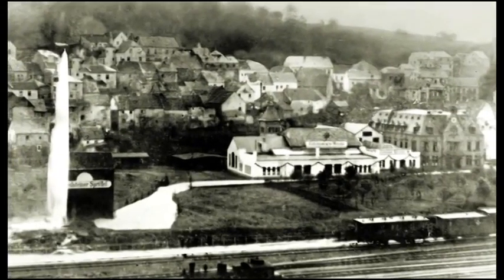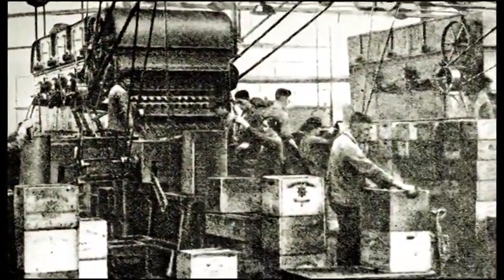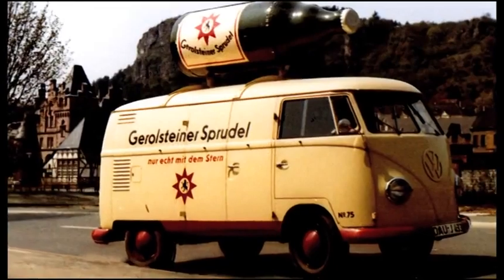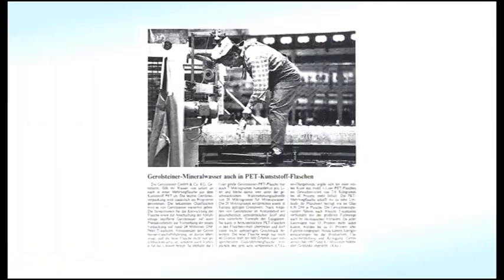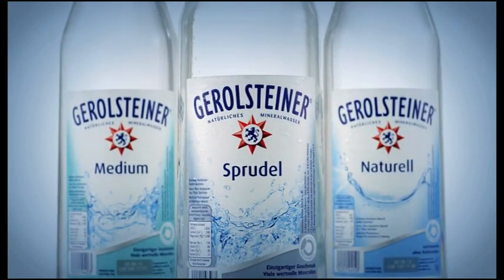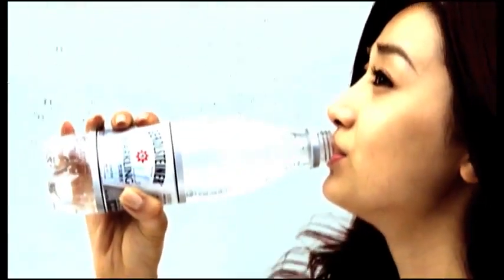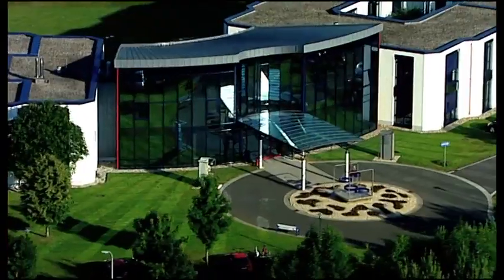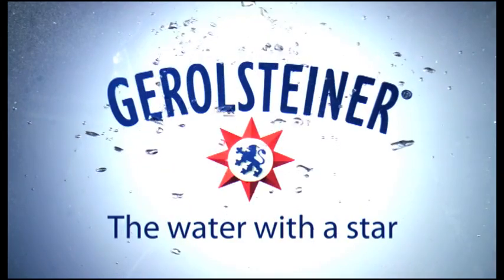Gerolsteiner Brand Overview